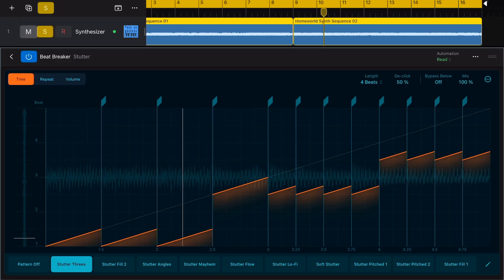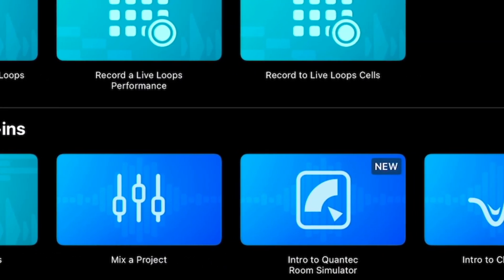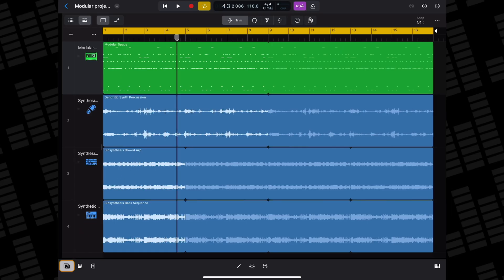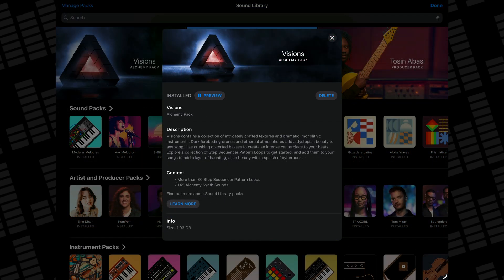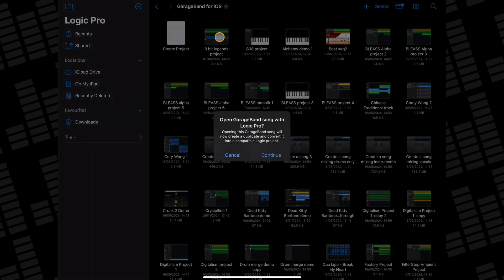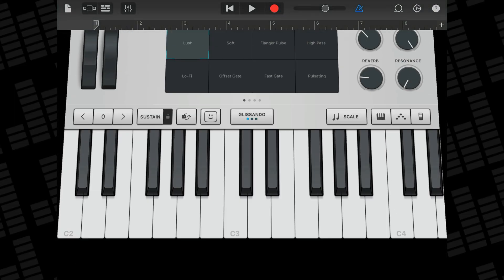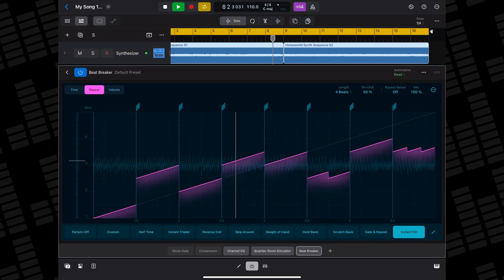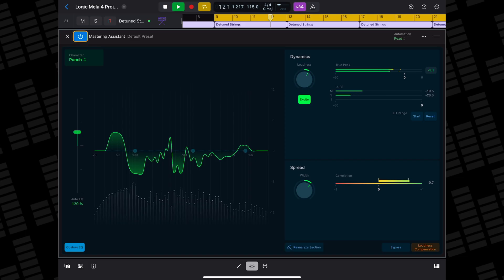Logic Pro for iPad: Do THIS First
Just downloaded Logic Pro for iPad?

In this guide I walk through the key steps I think every new user should take the moment they open the app for the first time.

Next I take a tour through the Learn and Explore section where you can find a full library of interactive lessons that explain the basics including recording tracks editing regions using Live Loops and working with plugins such as Chromaglow Sample Alchemy and Beat Breaker.

You will also see how to download extra sound packs and which ones I think are worth grabbing first. Then we look at opening GarageBand projects inside Logic and how AI Session Players can help you build realistic backing parts with very little effort.

We also take a look at the different play surfaces for instruments and highlight some of the unique plugins like Beat Breaker and the Quantec Room Simulator along with the built in AI Mastering Assistant.

00:00 Logic Pro for iPad: Do THIS First
00:07 Pick a subscription
00:45 Download Essential Sounds
01:14 Check out the lessons
02:23 Download extra sounds
05:40 Import a GarageBand Project
06:29 Try Out the Session Players
07:34 Discover Play Surfaces
08:22 Play With Plugins

———FREE GUIDES———

———GEAR———

———SOCIALS———